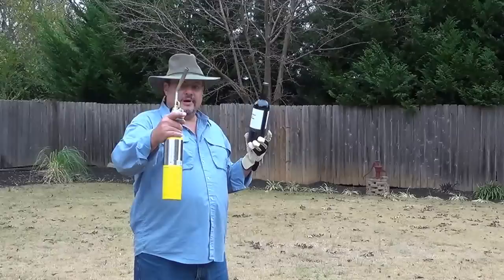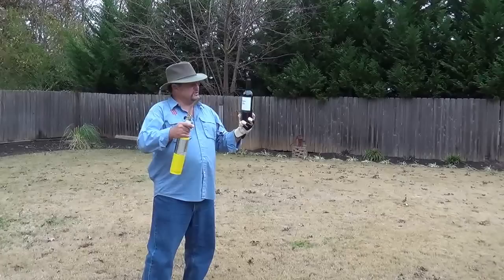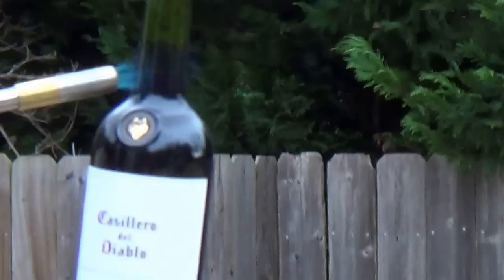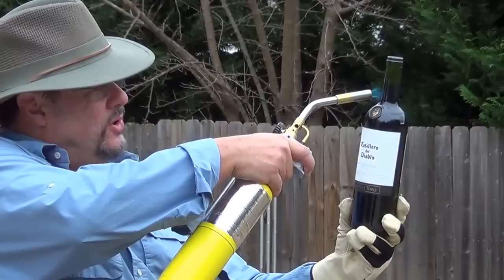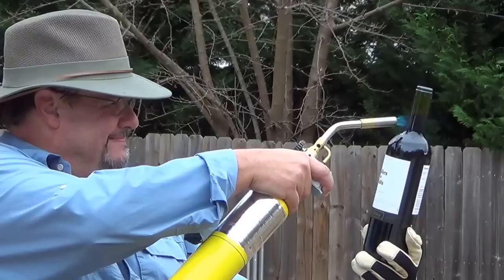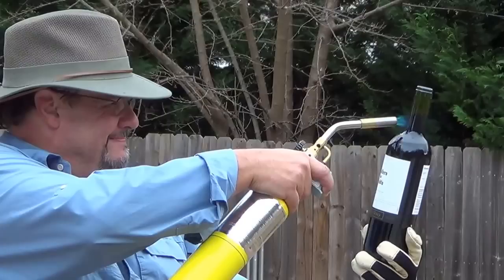Opening wine with a BLOW TORCH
Notice I wore safety equipment for the 1 st time on this video.  Keep the heat UP TOWARD THE CORK and be careful.  The wine bottle may explode so it is best not to do what I did.  Don't hold the bottle set it on a table.